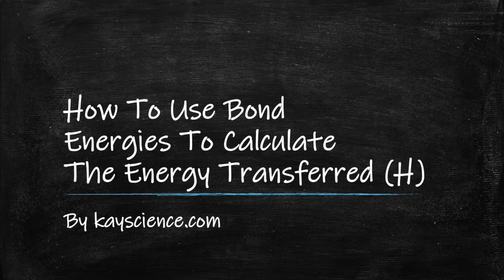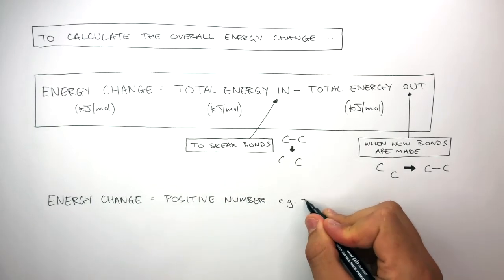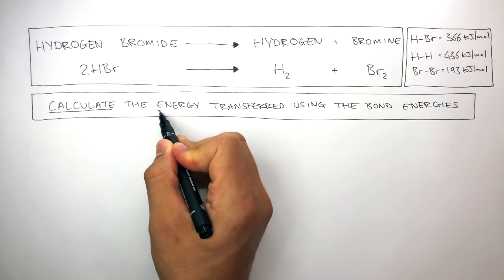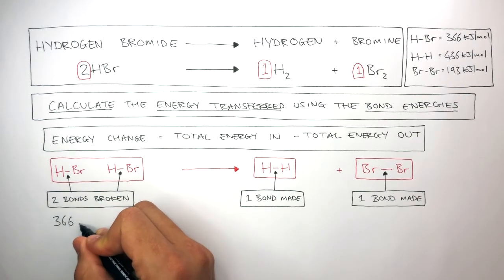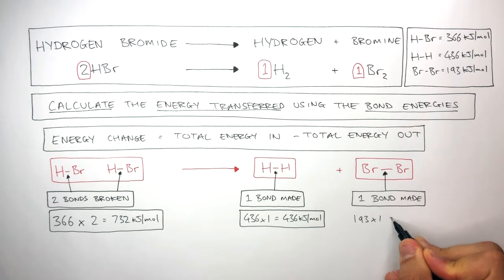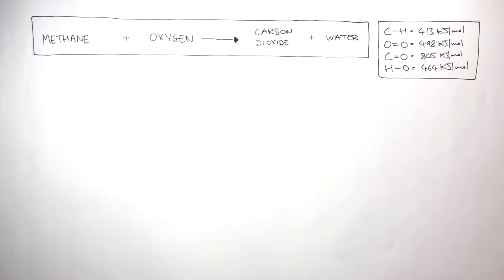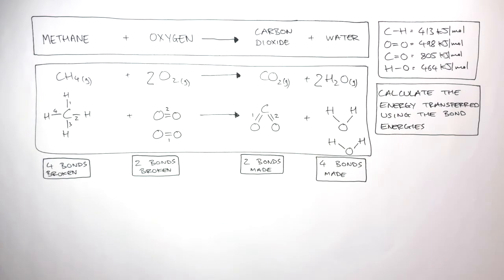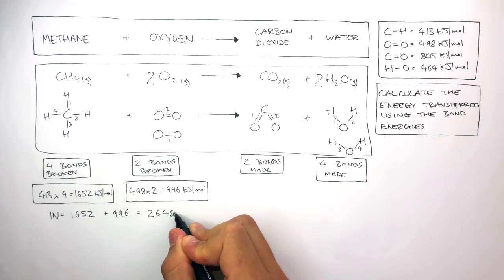How To Use Bond Energies To Calculate The Energy Transferred | GCSE Chemistry(9-1) | kayscience.com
Energy change = total energy in - total energy out. The energy in the reactants and products changes during the reaction. Both types of reactions have an activation energy that needs to be met to start the reaction; however endothermic reactions have much bigger activation energies as more energy is needed to start the reactions. Exothermic reactions have negative overall energy changes, whereas endothermic reactions have positive overall energy changes.